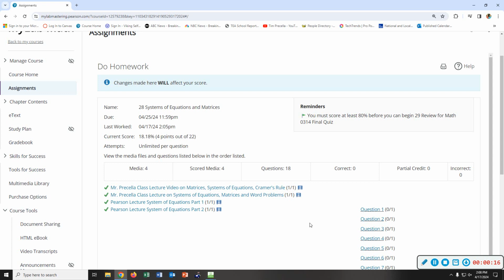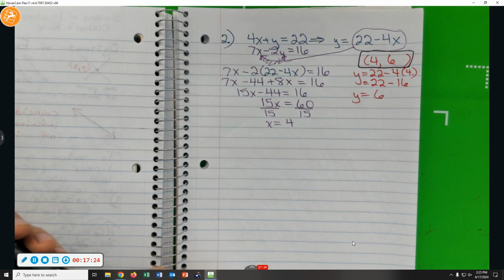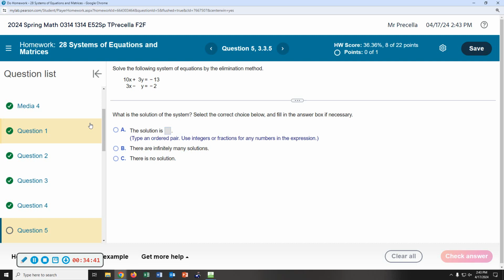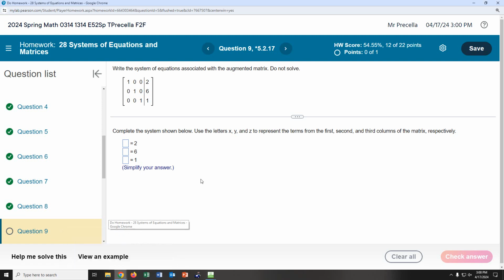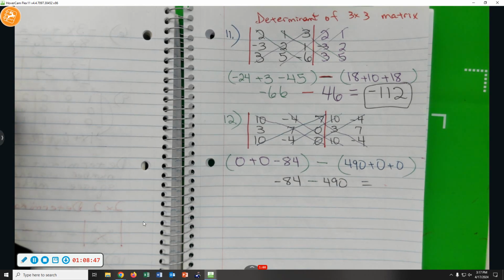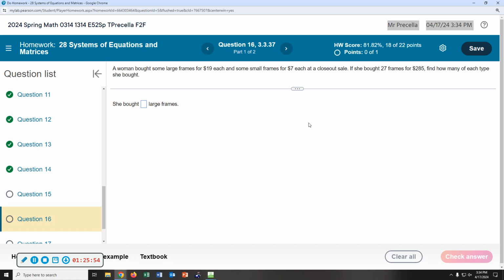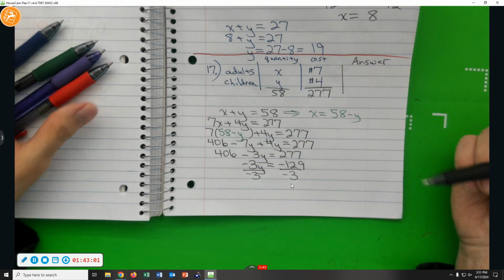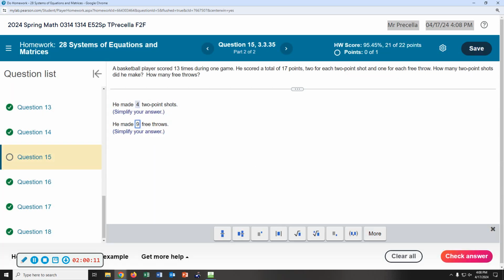20240417 Systems of Equations and Matrices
Mr. Precella discusses systems of equations, substitution, elimination, matrices, determinants and Cramer's Rule. He then uses those techniques to solve application problems.